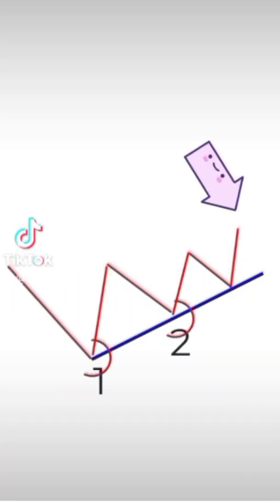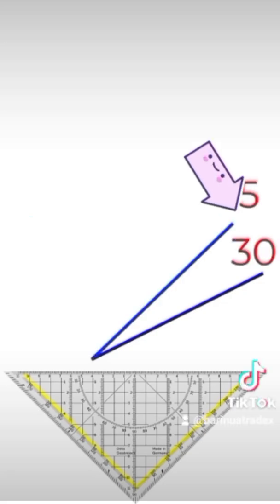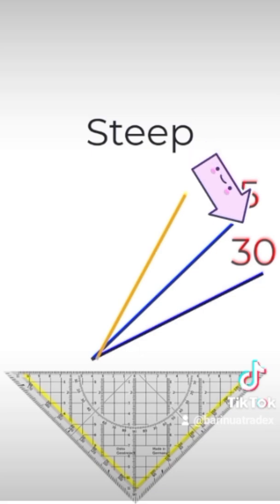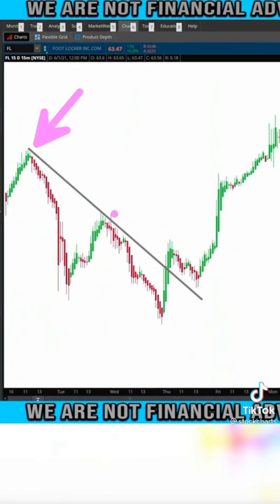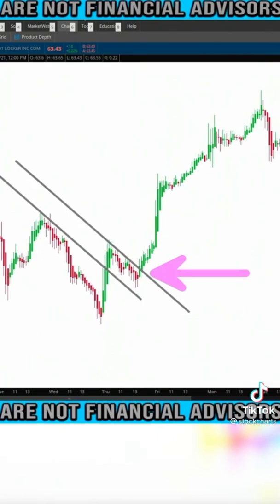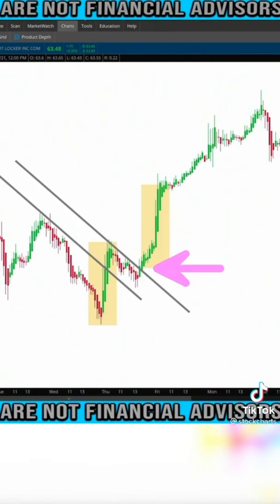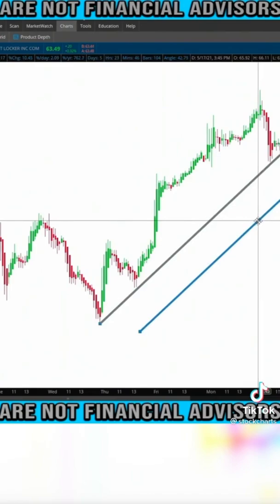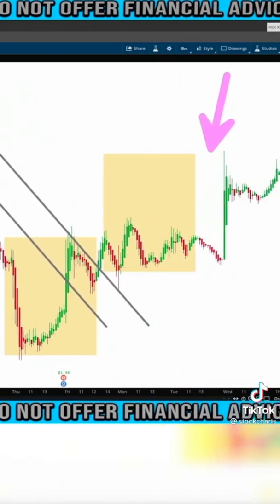How to draw trend lines: What you wish you knew about trend line